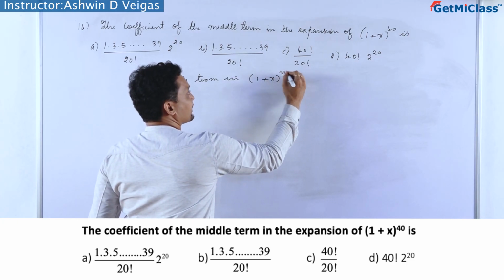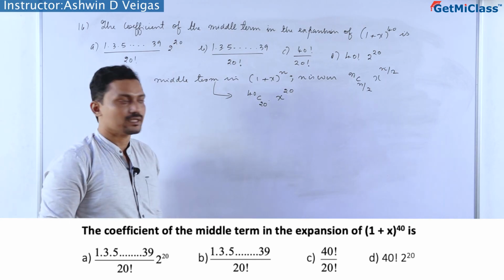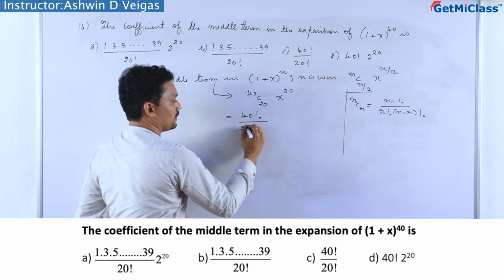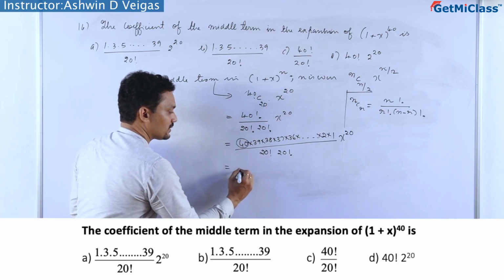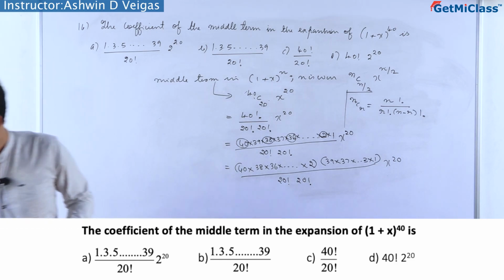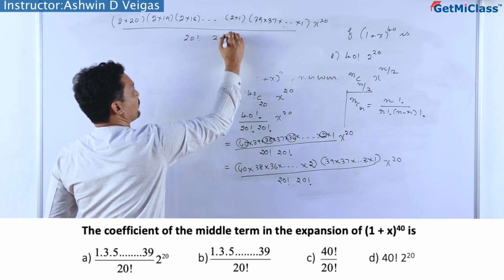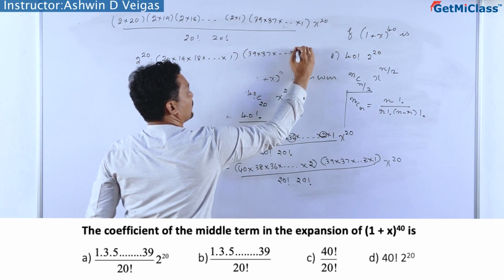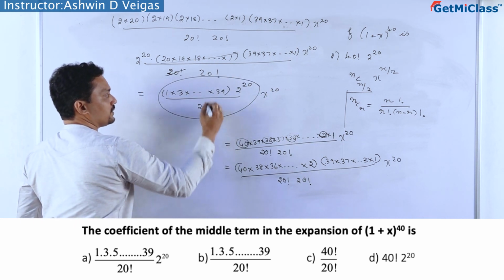Middle Term Coefficient Calculation Made Easy KCET 11th Mathematics Binomial Theorem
The middle term coefficient in a binomial expansion can be found using the formula: (n/2)!  n! where n is the power of the binomial. In this case, n = 27. So, the correct answer is d) 40! 27° or 20! 20!, as both are equivalent to (27/2)!  27!.